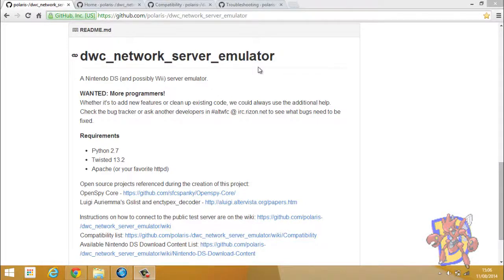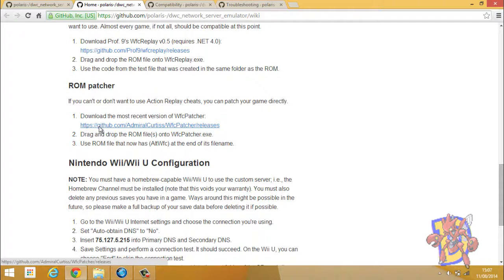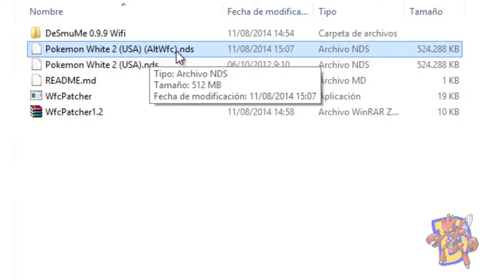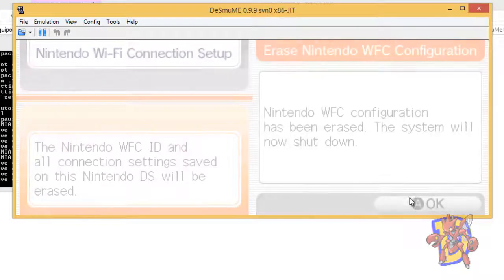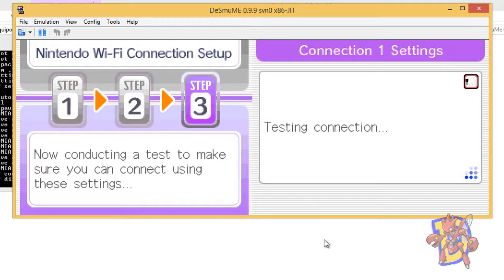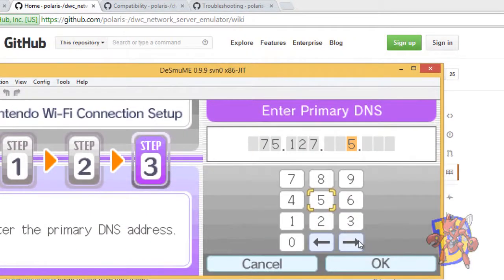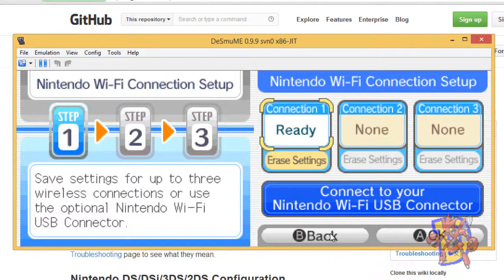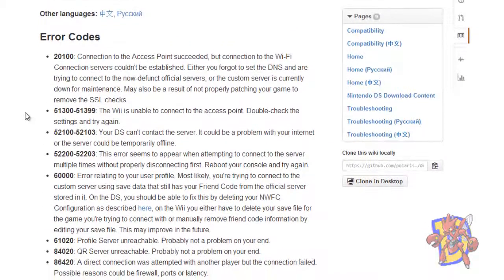Nintendo DS alternative WiFi server Tutorial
Brief tutorial on how to setup the Nintendo DS console or Desmume emulator in order to be able to use online features of its games using an alternative fan-created server after 20th May, 2014, day that Nintendo officially closed their servers.